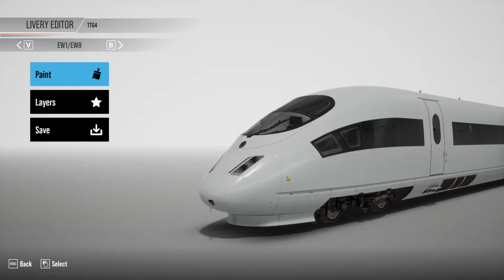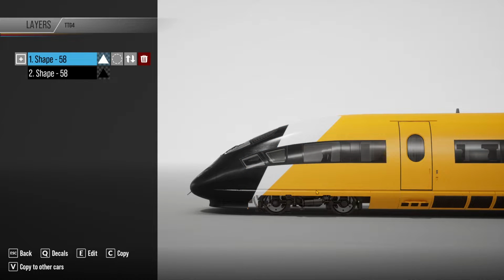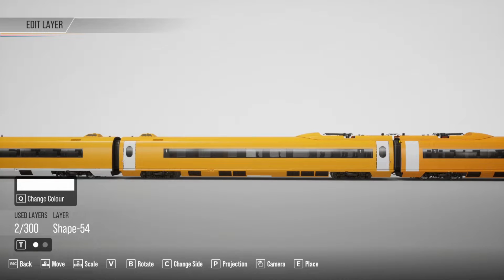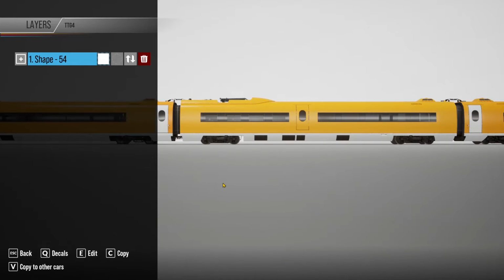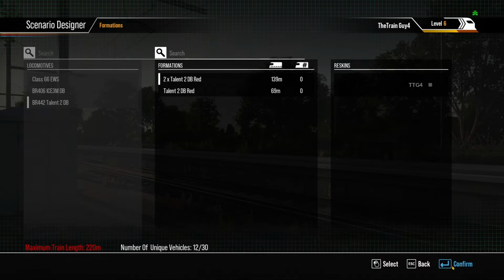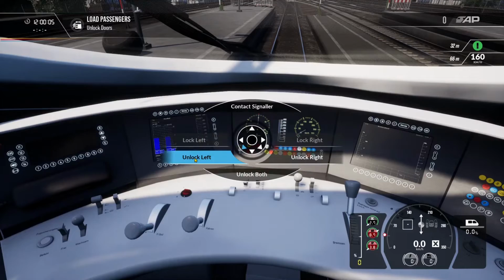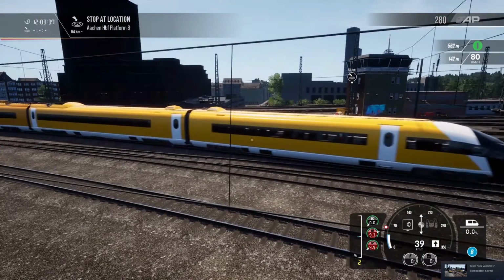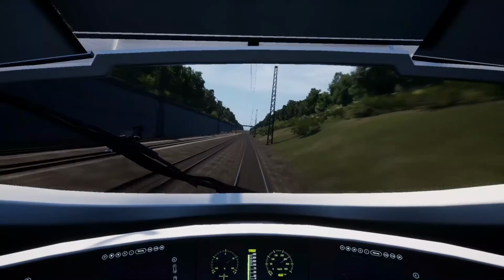Livery & Scenario Designer! // Train Sim World 2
Unleash your creativity blah blah blah...